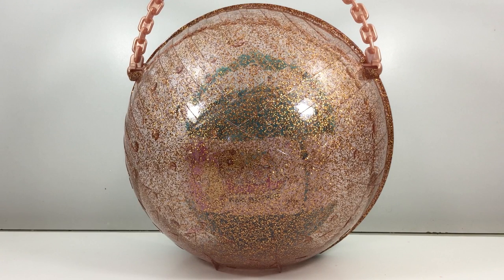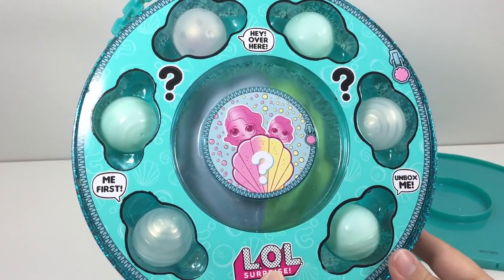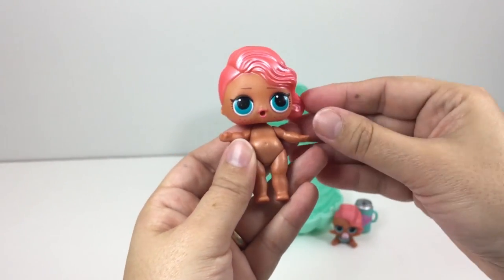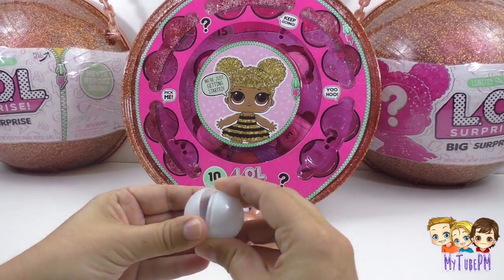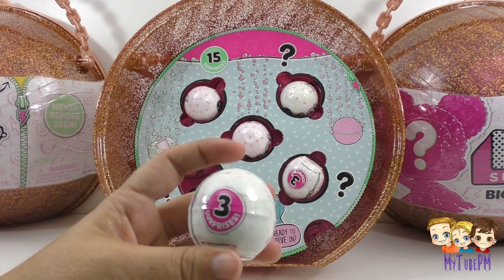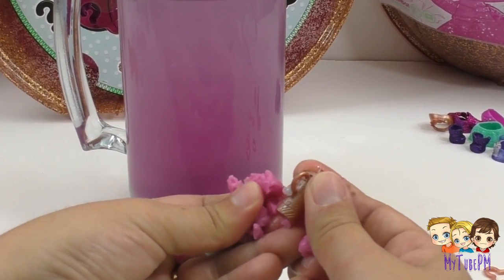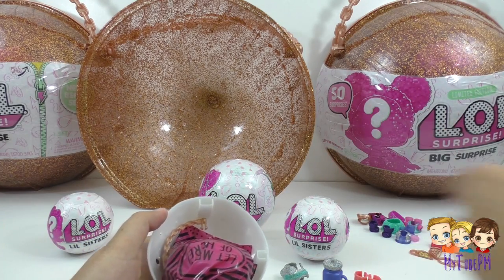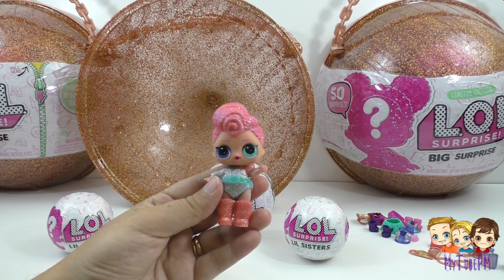LOL Surprise Big Surprise Gold LOL Ball Vs LOL Pearl Surprise Side by Side Comparison N LOL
LOL Big Surprise Gold LOL Ball Vs LOL Pearl Surprise Side by Side Comparison And LOL Opening Compilation

MyTubePM presents a side by side comparison of the opening of the LOL Big Surprise Gold LOL Ball Vs LOL Pearl Surprise.  We took footage from each of our opening videos and lined them up side by side.  It's so cool to watch the LOL Big Surprise Balls side by side.    We also include each of our original opening videos:

LOL Surprise Big Ball – Giant LOL Big & Lil Sisters Baby Dolls 50 Surprises Blind Bags + Bath Fizz Charms

MyTubePM presents the opening up of the brand new LOL Surprise Doll Big Surprise pack, or LOL Big Surprise Doll, or LOL Surprise Big Ball by MGA Entertainment. There are 50 surprises total inside. What will we discover? Charm Fizz Bath Bombs, Lil Sisters, and tons more.

LOL Big Pearl Surprise Limited Edition | LOL Pearl Blind Bag Ball GIANT Fizz Shell |Color Changing

MyTubePM presents the opening of the LOL Pearl Surprise Limited Edition Ball.  Compare it to the Gold ball for size, and the LOL Gold Surprise Ball is a GIANT next to the LOL Pearl Surprise.

LOL Pearl Surprise ball.  It has lots of surprises inside! This is a limited edition LOL Surprise Ball. It comes with a giant fizz oyster shell or fizz clam shell that will fizz like a bath fizzle in water.   Watch the colors swirl in the water.  Inside is a lol Treasure big sister and  lil sister Treasure.

LOL Pearl

LOL Big Surprise Gold Ball:

Music used in our videos is from:
Youtube Music Library
Incompetch Music Library

Sounds:
Freesounds.org